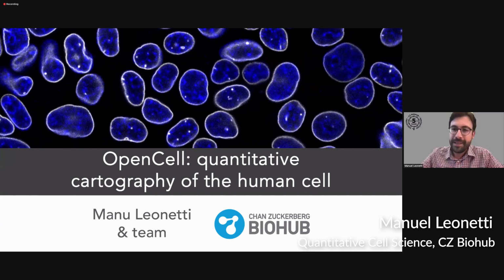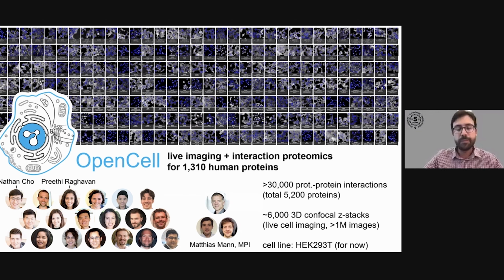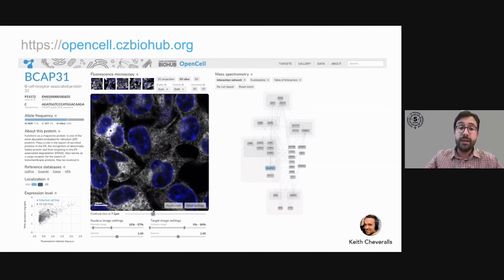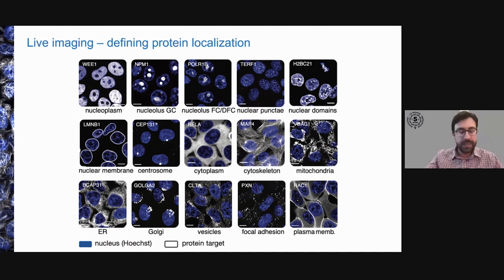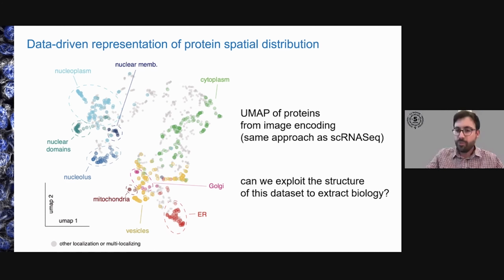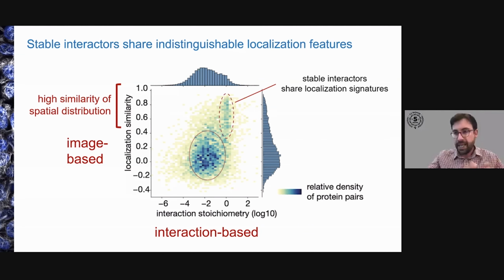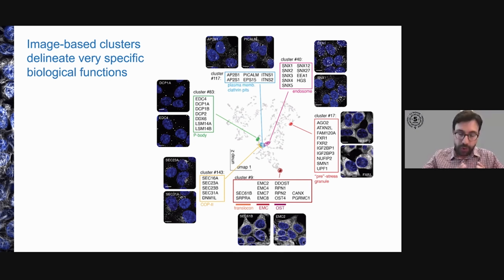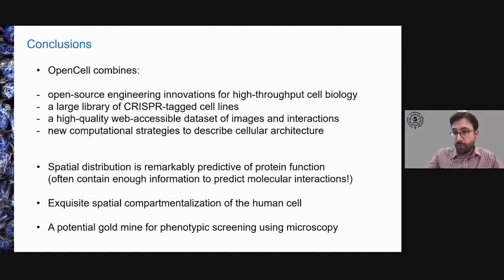OpenCell: Quantitative Cartography of Human Cellular Architecture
Manuel Leonetti – Quantitative Cell Science, CZ Biohub